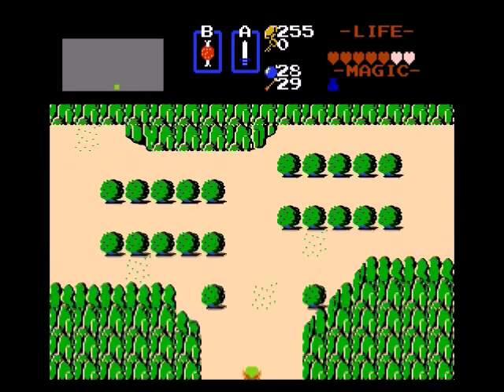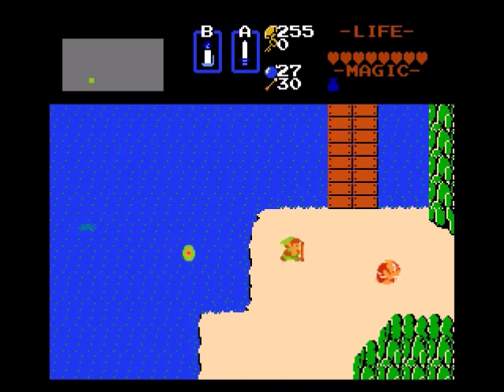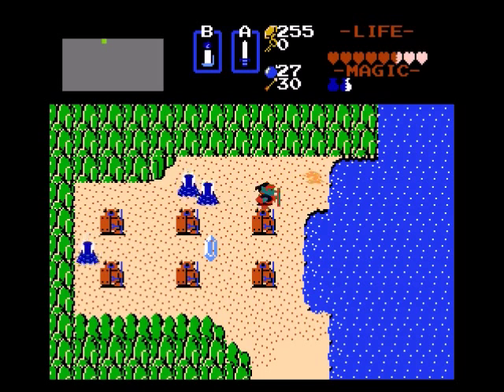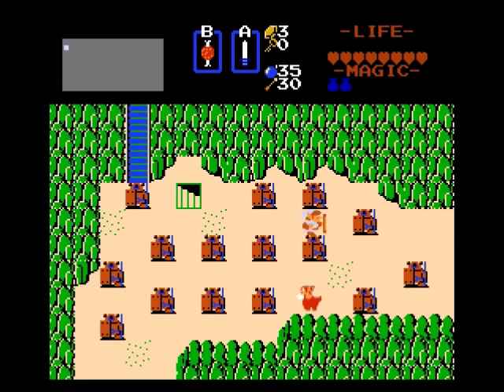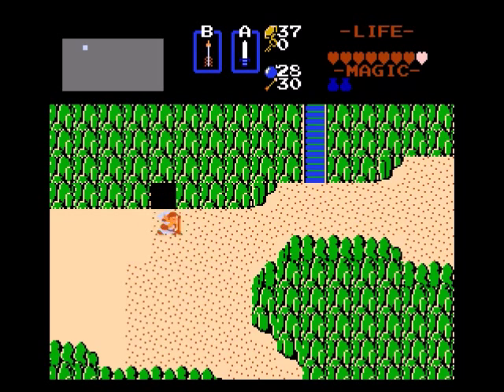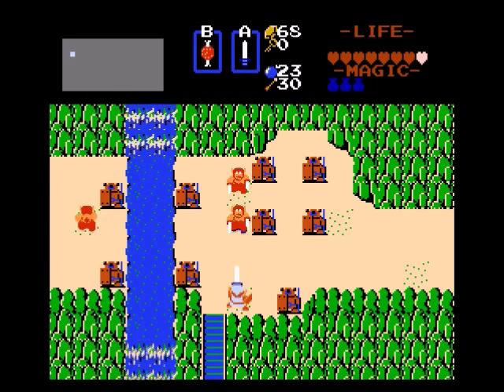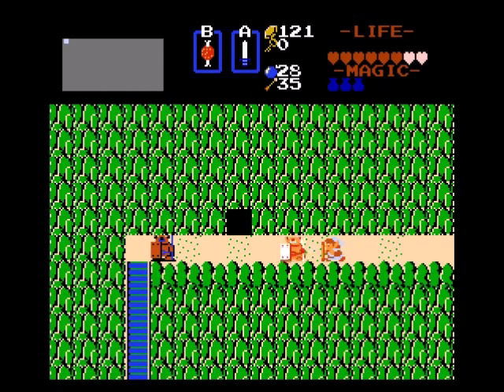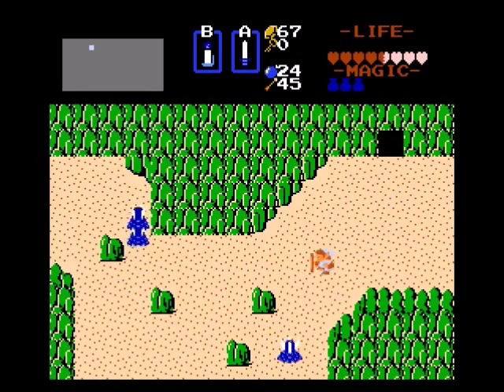Let's Play Zelda Classic - Fun in the Sun: Part 5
I'm starting to wonder how many "wow" moments this quest has.